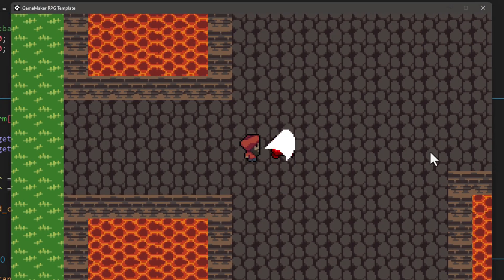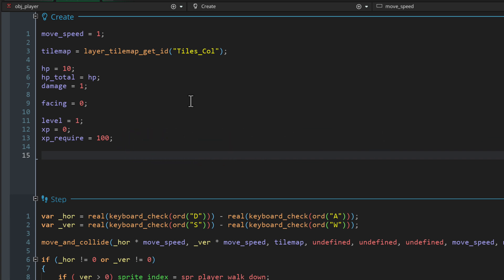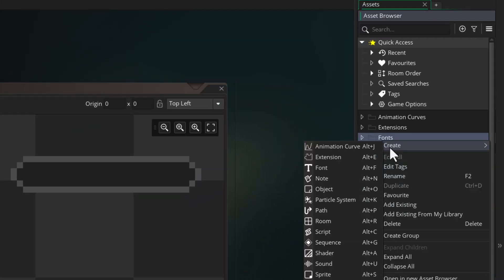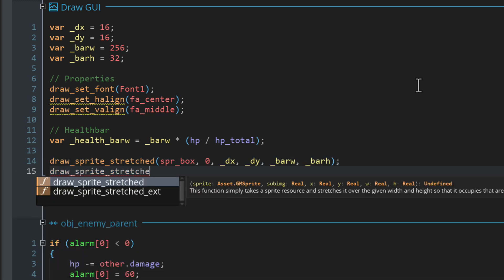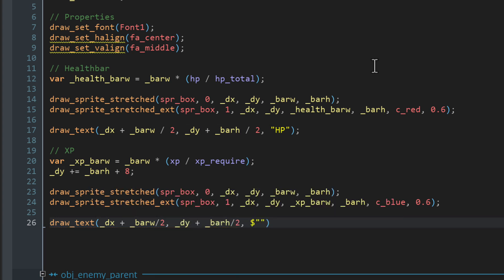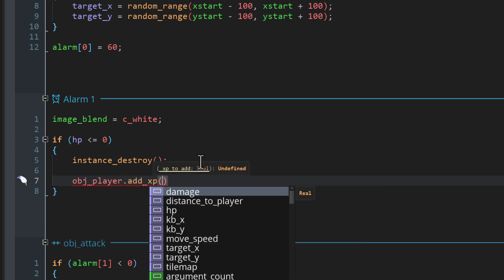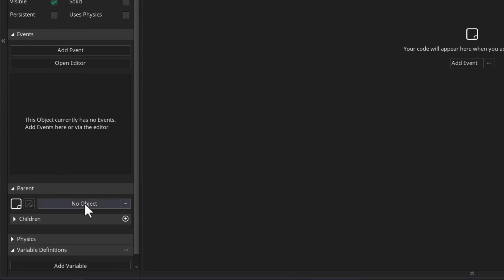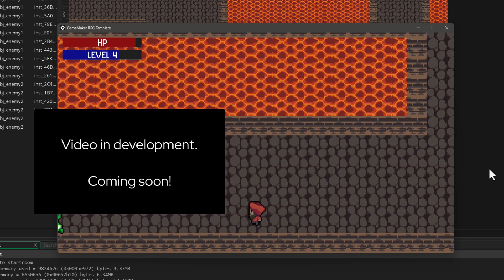Make Your First RPG | Levelling Up & XP Progression System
Time to Level Up your RPG with an XP Progression System. Learn how to make your player's hero get stronger with buffed up stats! 👾

This is part of our beginner game developer tutorial series, teaching you how to make your first role-playing game (RPG) in 2025.

00:00 Intro
00:28 Levels System
02:20 Health/XP Bars
05:58 Gaining XP
06:23 Add XP: Real Time Combat
06:49 Add XP: Turn-Based Combat
07:05 Testing XP
07:52 New Enemy Type